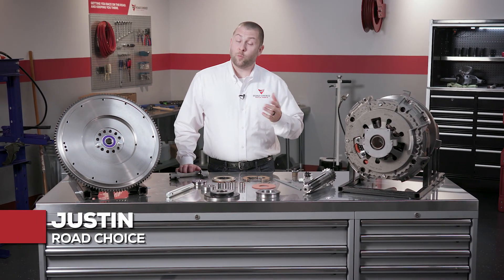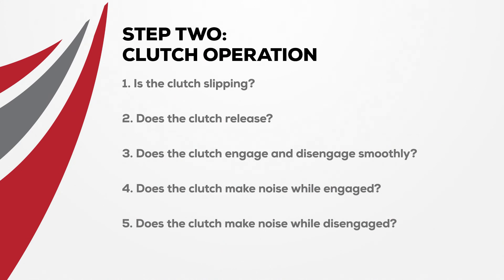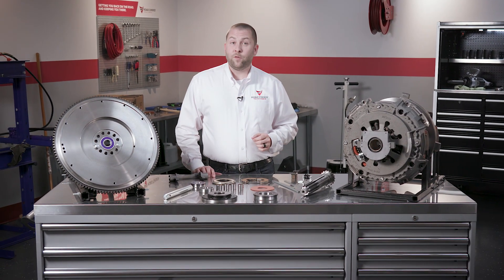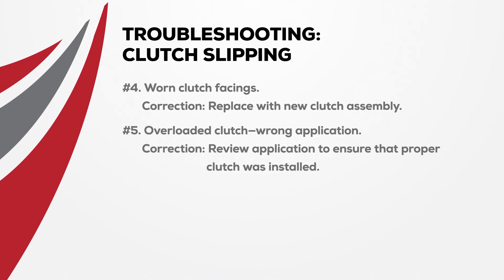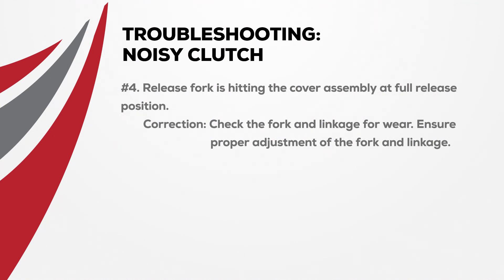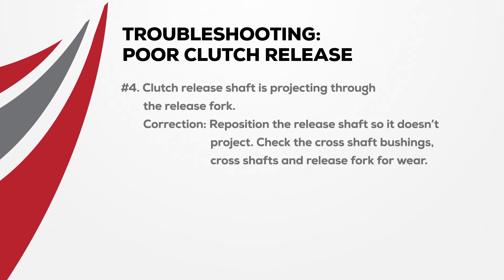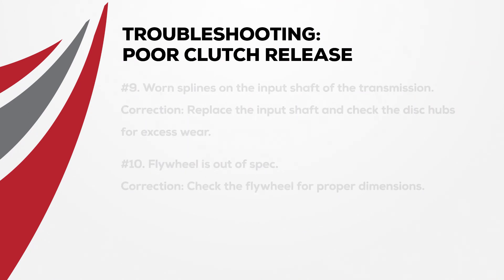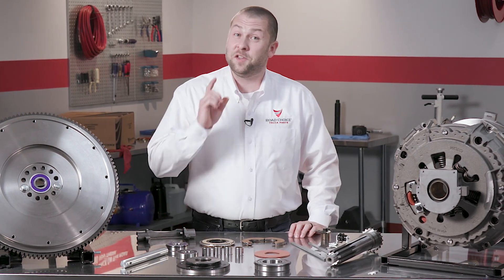Chapter 12: Clutch Troubleshooting | RC Clutch Technical Training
Chapter 12 of Road Choice Clutch Technical Training provides Justin's checklist of steps for evaluating clutch condition, finding causes of problems, and making proper corrections.